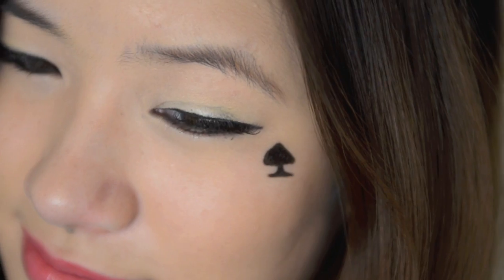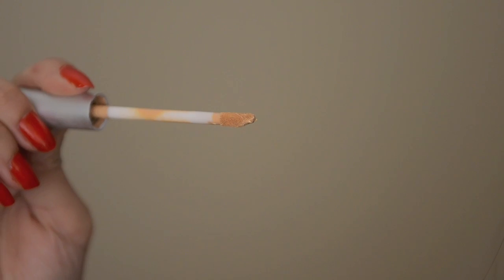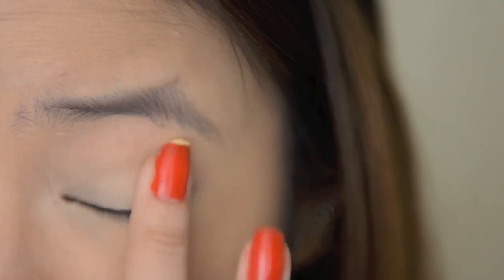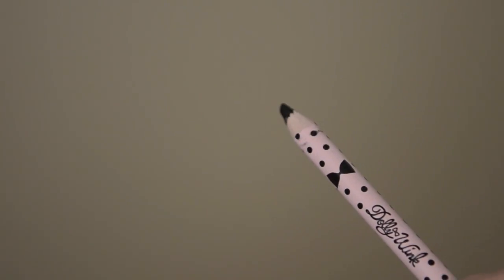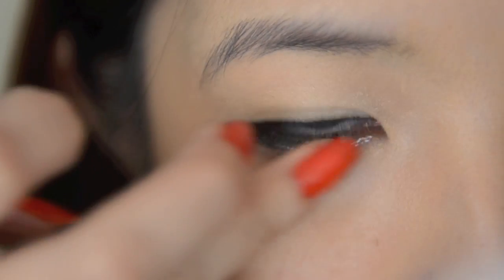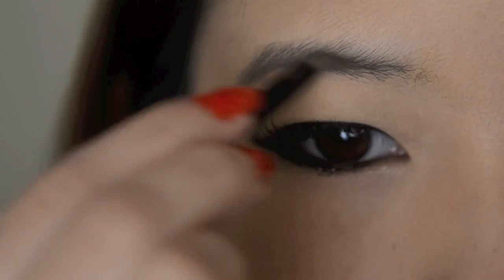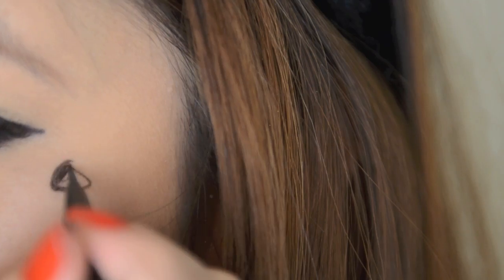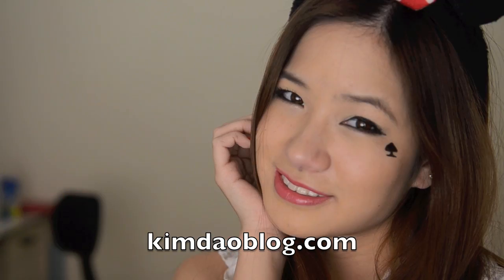HYUNA - 'Ice Cream' Makeup 현아 아이스크림 메이크업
Hey everyone! I watched this music video last week and loved it! I thought Hyuna looked so cute in the last frame of the video so I decided to do a tutorial on it! (and also it gives me an excuse to wear my Minnie ears I got from Disneyland haha).

1. Shu Uemura Face Architect
2. Canmake Cover and Stretch Concealer
3. Canmake Secret Chiffon Loose Powder
4. MAC Paint Pot in Soft Ocre
5. 88 Shimmer Palette
6. K-Palette 24hr Liquid Eyeliner
7. Dolly Wink Pencil Eyeliner
8. Shu Uemura Eyelash Curler
9. Fairy Drops Volume Boost Mascara
10. D.U.P Eyelashes
11. KATE Eyebrow Palette
12. MAC Mineralize Blush in Warm Soul
12. NYX Soft Matte Lip Cream in San Paulo
13. Jill Stuart Jelly Lip gloss in Cherry Blossom

I’m Kim Dao, a Blogger and Youtuber from Australia. I am Vietnamese and I studied Psychology and Japanese at university. I make videos about Beauty, Fashion and Japan. I love Asian beauty products, especially Japanese and Korean makeup and skincare. I also love travelling and love making travel vlogs, especially in Japan.

I do a lot of Japan vlogs and I love to give information and tips about travelling to Japan. I also love doing fun videos like Japanese snack taste tests and fun tag videos such as room tours and apartment tours.